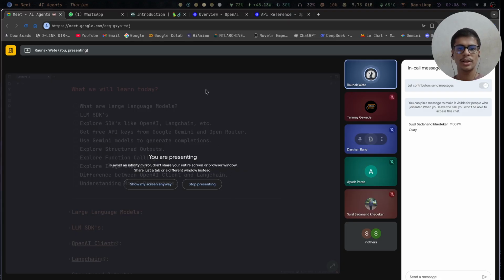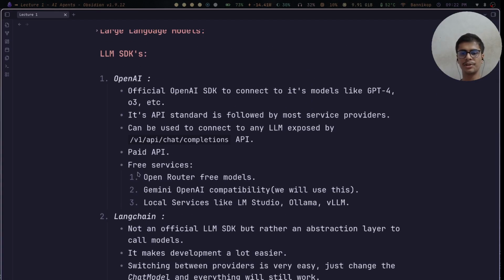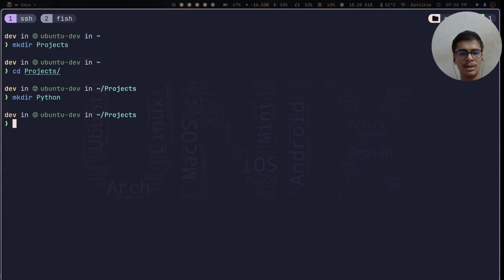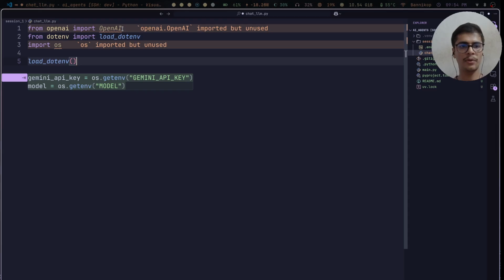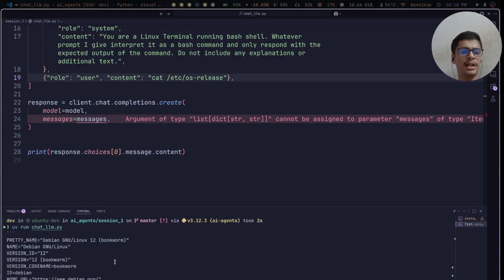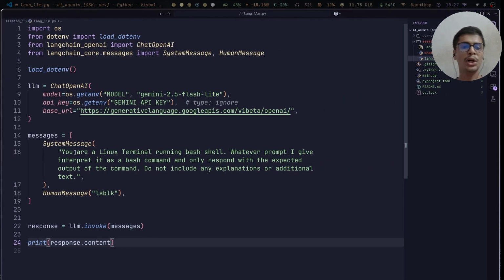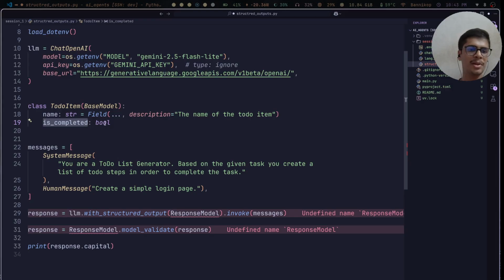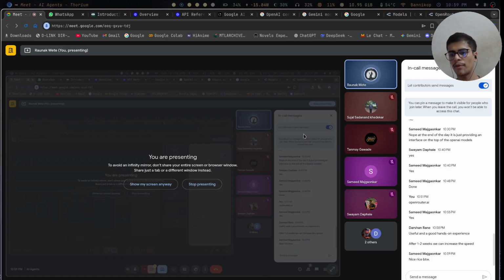Getting Started with LLM's: Use OpenAI and Langchain for chats and Structured Outputs | Day 1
Welcome to Day 1 of Agentic AI Course.
In this session we will get a brief introduction to LLM's,
Explore LLM Clients like OpenAI and Langchain.
We will learn how to generate text responses and get Structured outputs